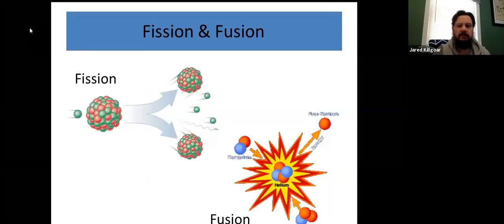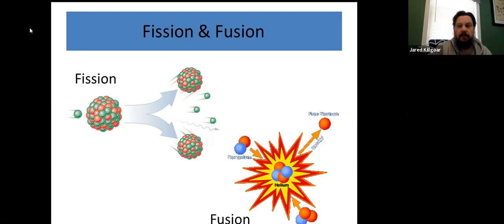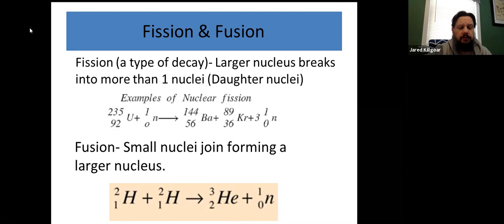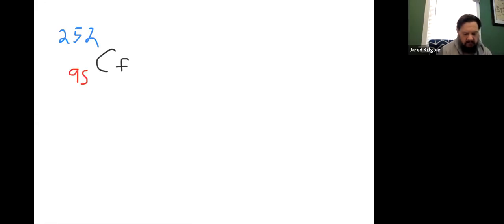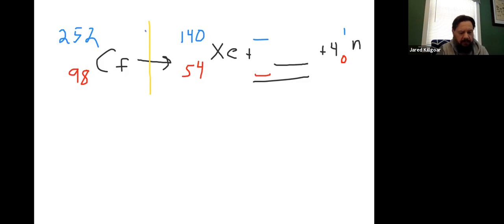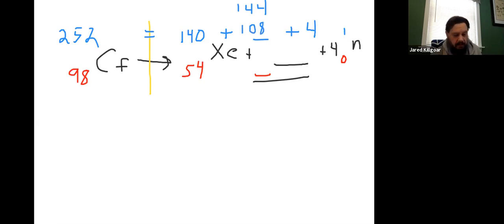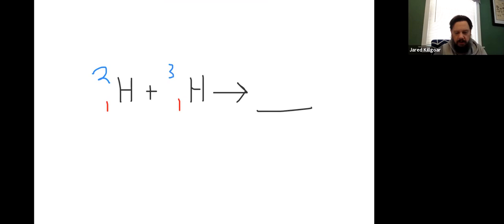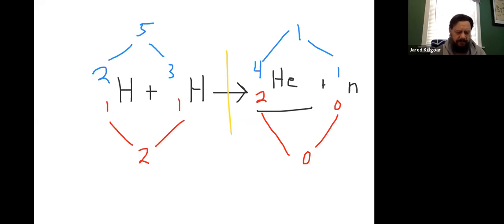Nuclear Chemistry: Fission and Fusion equations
Introduction to fission and fusion nuclear reactions.  Nuclear equations and modeling with pictures.  Solving for mass numbers, atomic numbers, and identifying elements